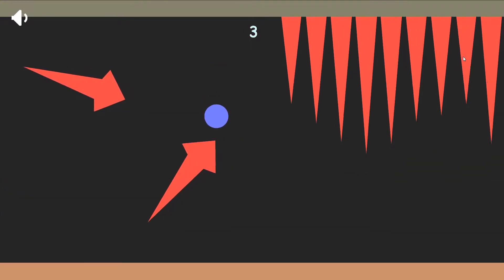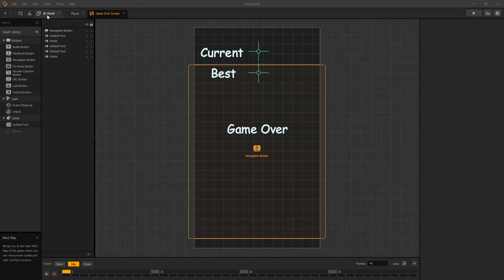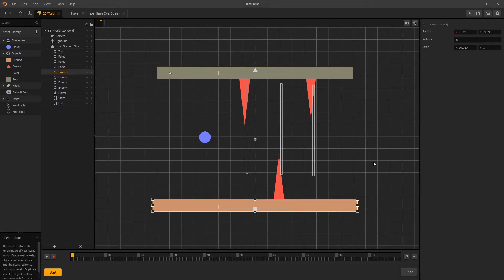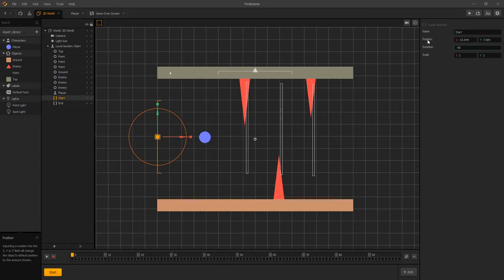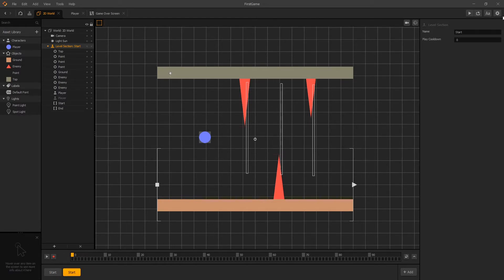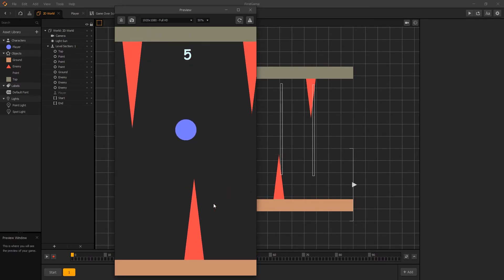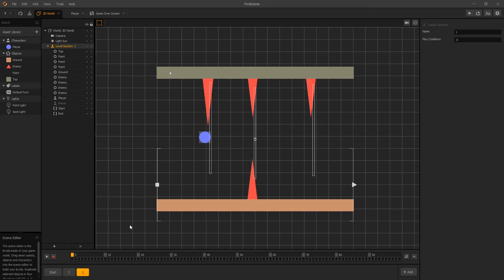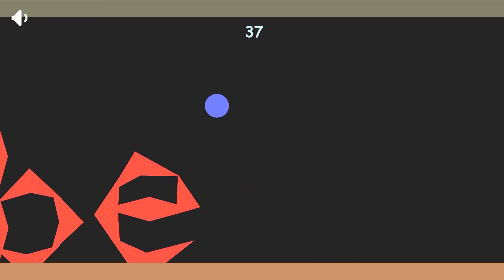GameDev from Beginner to Pro - MAKE IT ENDLESS (E014) - Endless Runner in Buildbox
In this video, we will add scenes to make our game endless.